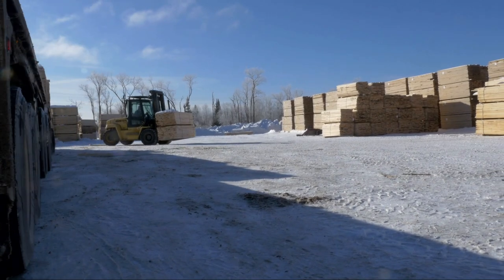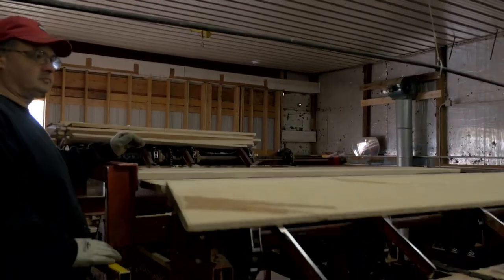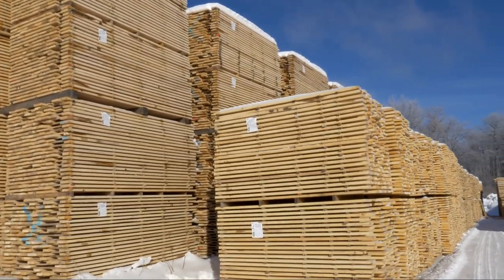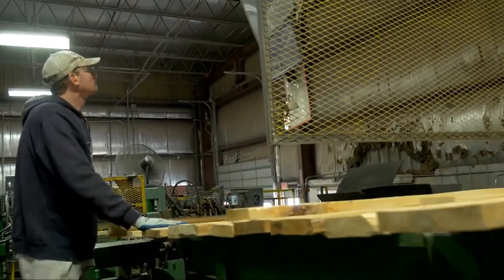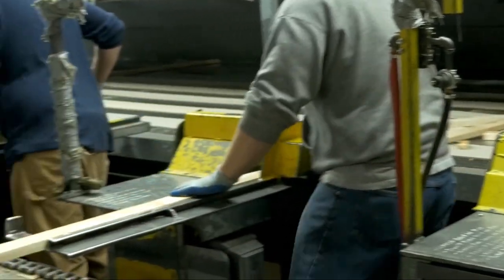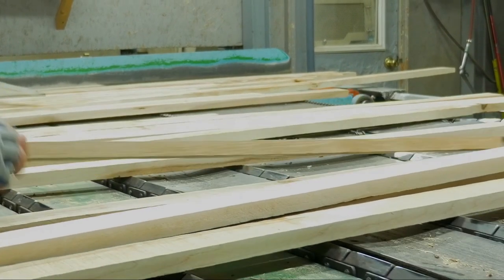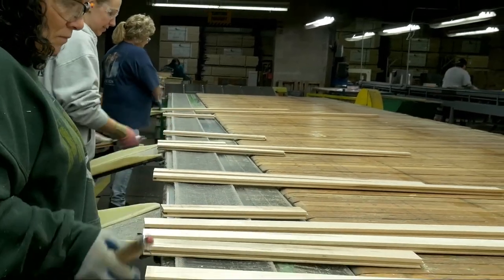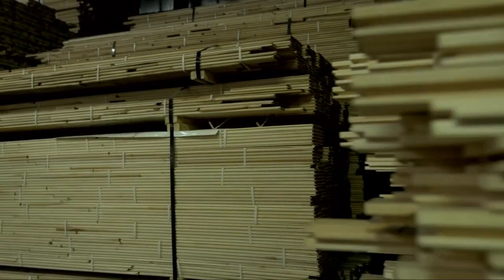Connor Sports Factory Tour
Take a tour through the Connor Sports manufacturing mill in the Upper Peninsula of Michigan.  See various areas of the mill, including outdoor and indoor spaces that play critical roles in producing the best hardwood maple in the United States.